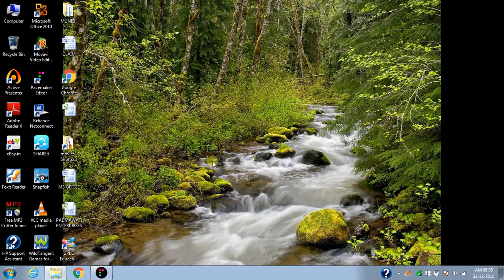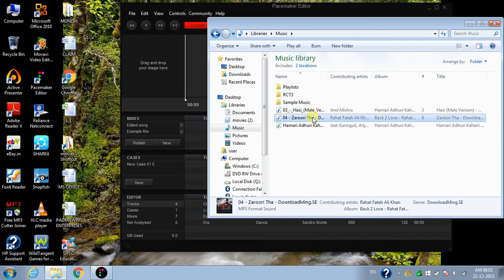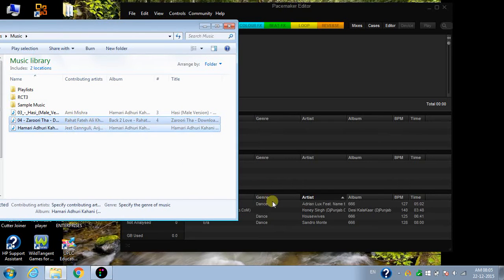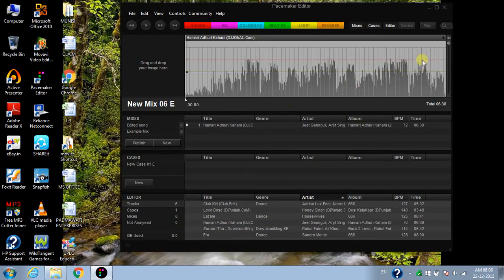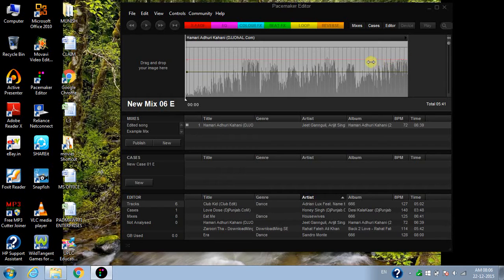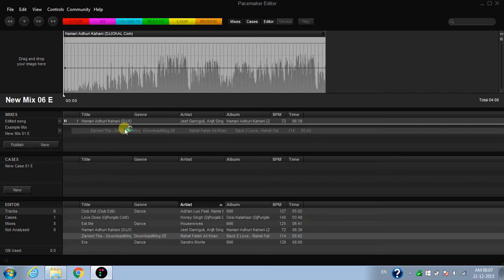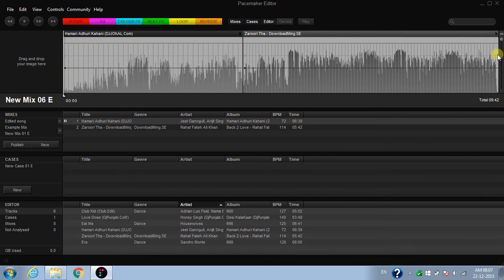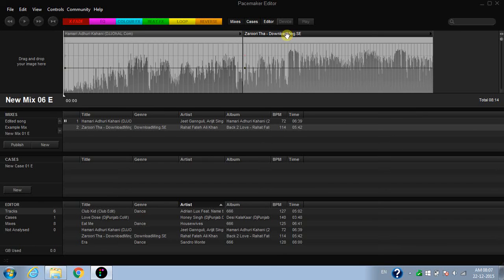How To Cut And Join Songs In Pacemaker Editor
Its the easiest way for you to edit songs in pacemaker editor. Enjoy!